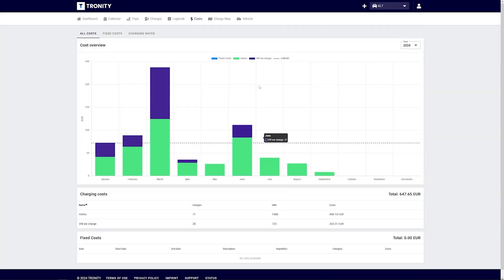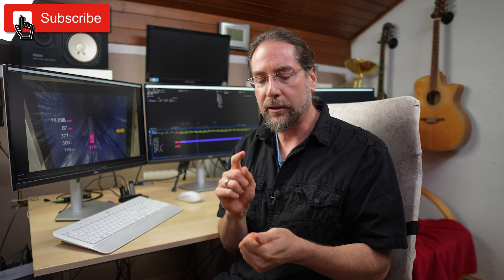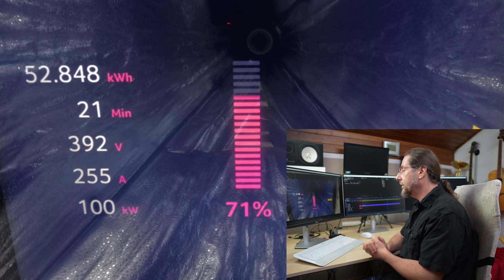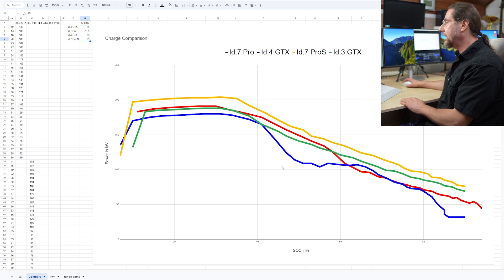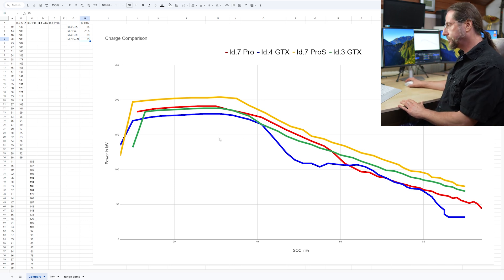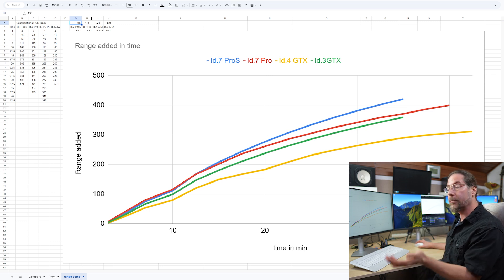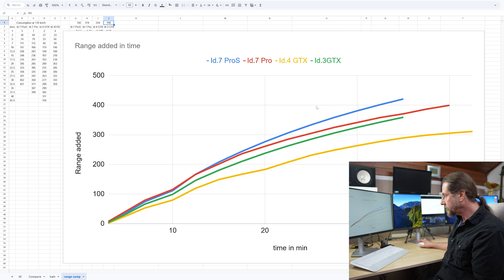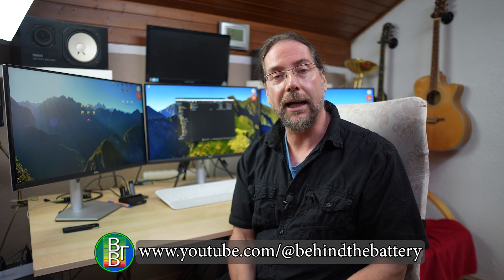VW Id.3 GTX - Charged at Ionity 9-90%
Take care